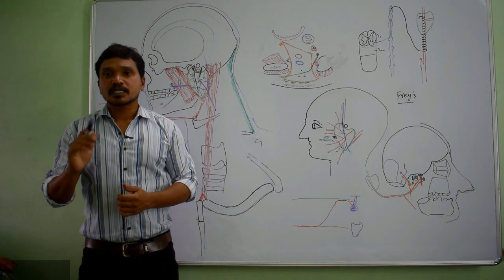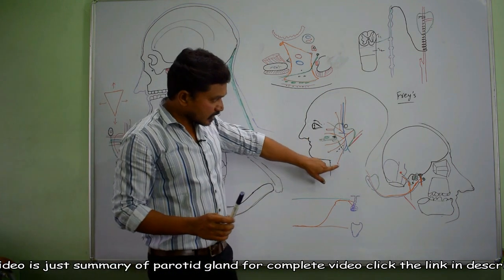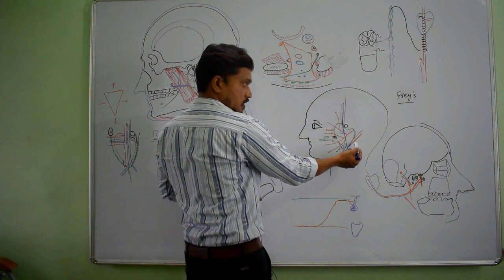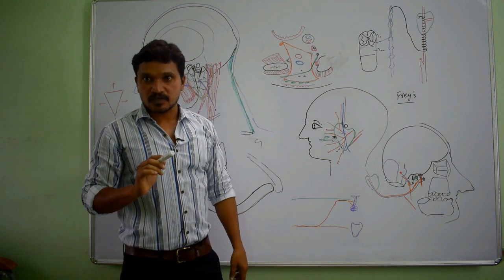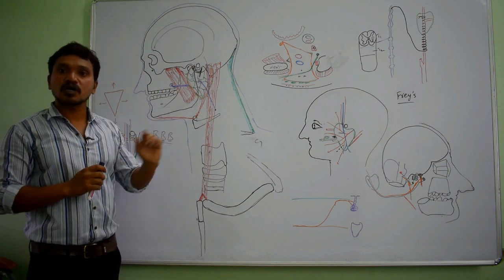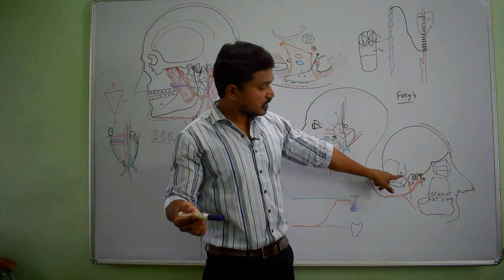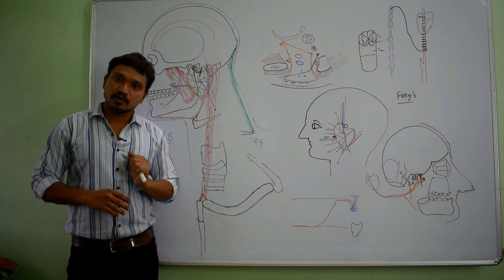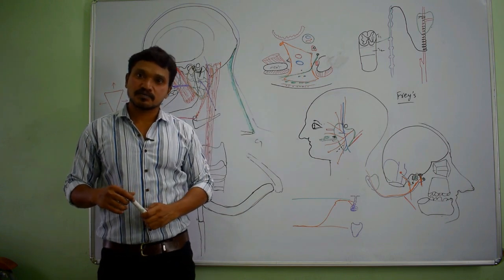Parotid (Salivary) Gland - summary - Human Anatomy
The largest of the three salivary glands in the head, the parotid gland, is situated in the parotideomasseteric area. About thirty percent of the total saliva produced is secreted by this pyramid-shaped gland, which only secretes serous saliva.

We'll try our best to simplify the somewhat complicated anatomy and innervation associated with the parotid gland for you in this video. Sitting on either side of the face in the preauricular region behind and onto the mandibular ramus, the gland is bilateral, paired, and situated. It is surrounded there by the masseteric fascia, which arises from the deep cervical fascia. The parotid gland is divided into a superficial and deep section by the facial nerve's parotid plexus branches, which do not innervate the gland.

The following topics will be covered in this video:
the parotid gland
its location and anatomy;
the parotid duct;
the tissues that encircle it;
blood supply;
innervation;